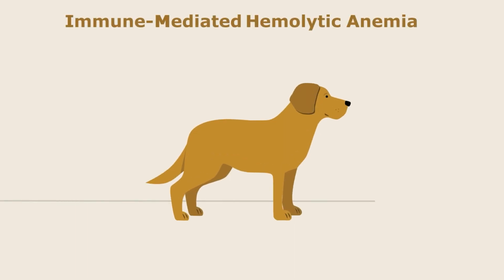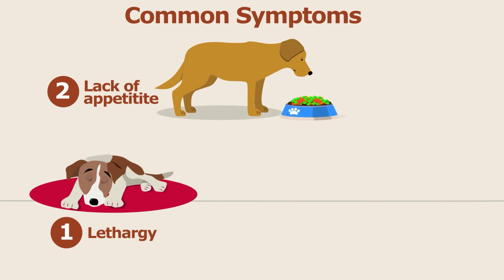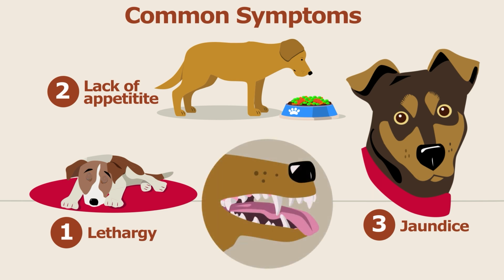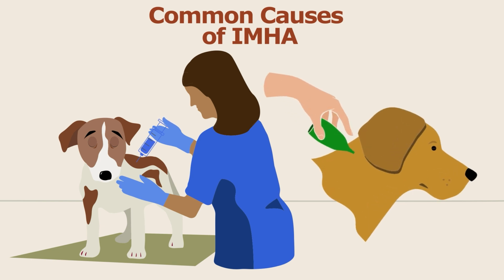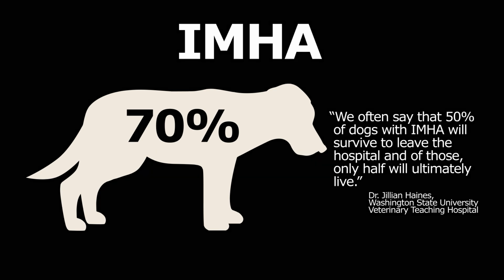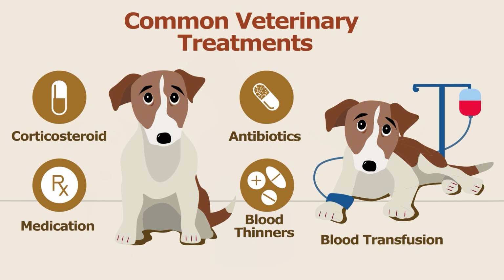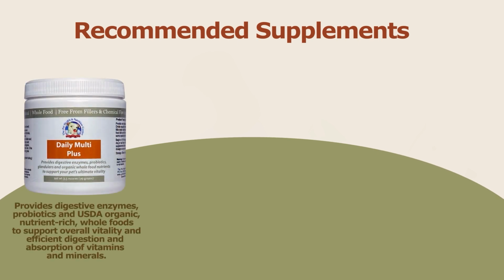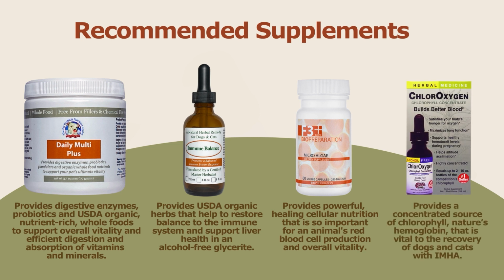IMHA in Dogs and Cats Video Tutorial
This is an educational video provided by The Pet Health and Nutrition Center on the topic of Immune Mediated Hemolytic Anemia in dogs and cats. We strive to provide the viewer with an overview of this autoimmune condition so a pet parent can better understand what is happening to their dog or cat. A holistic protocol with diet and supplement suggestions is also provided at the end of the video.